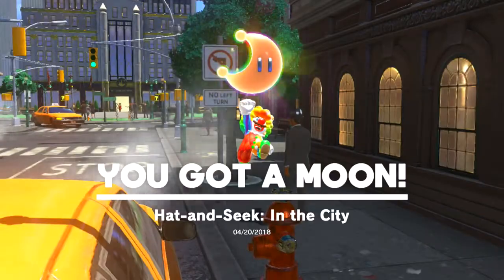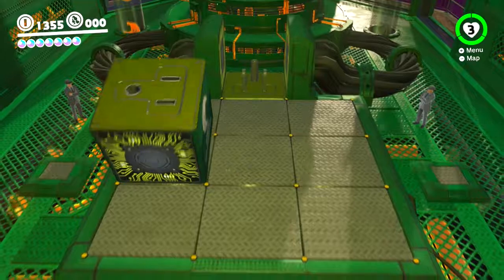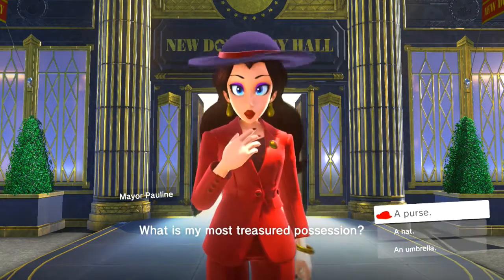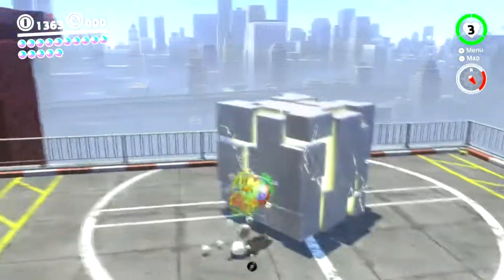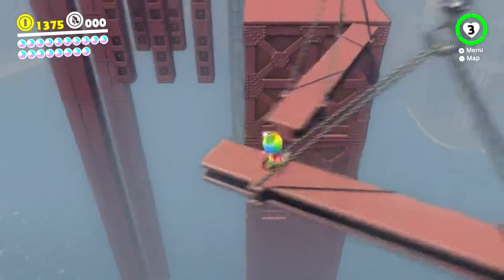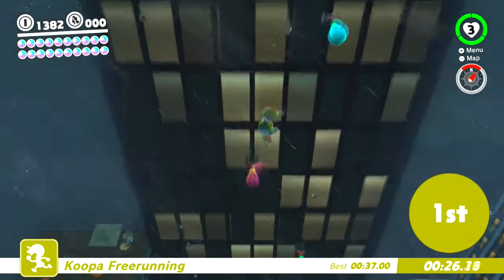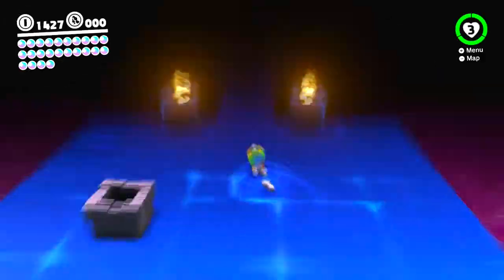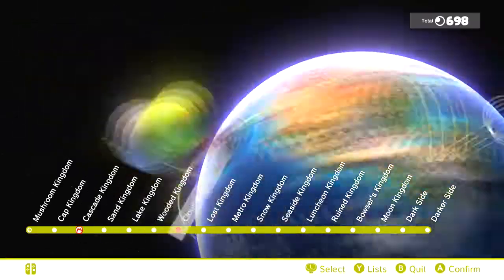Let's Play! - Super Mario Odyssey Episode 43: All Power Moons of Metro Kingdom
Wooded Kingdom Power Moons:
-Secret Path to the Steam Gardens!

Metro Kingdom Power Moons:
-A Tourist in the Metro Kingdom!
-Sphynx in the City
-Mario Signs His Name
-Hat-and-Seek: In The City
-Down Inside the Big Screen
-Up on the Big Screen
-Powering Up the Power Plant
-Surprise Clown!
-A Request from the Mayor
-Free Parking: Leap of Faith
-Metro Kingdom Regular Cup
-Peach in the Metro Kingdom
-Bird Traveling in the City
-Jammin' in the Metro Kingdom
-RC Car Champ!
-Metro Kingdom Timer Challenge 3
-Hat-and-Seed: In the Crowd
-Swinging Scaffolding: Break!
-Swinging Scaffolding: Jump!
-Metro Kingdom Master Cup
-Hanging Between Buildings
-Full-Throttle Scooting!
-Motor Scooter Daredevil!
-Reaching Pitchblack Island
-Scaling Ptchblack Mountain
-Bird Traveling in the Park
-Found in the Park! Good Dog!
-Crossing Lines
-Out of a Crate in the City
-Found with Seaside Kingdom Art

Cascade Kingdom Power Moons:
-A Tourist in the Cascade Kingdom

Super Mario Odyssey is a platforming game for the Nintendo Switch. It was released on October 27, 2017 amd it is the eighteenth title in the Mario series and sixth 3D Mario game on a home console after Super Mario 3D World. The game has sandbox elements that revolves around Mario exploring Earth-like settings with his new partner, Cappy. Unique to this game, Mario can throw Cappy onto certain enemies and objects, allowing Mario to take control of them. Mario can also dress in different costumes and outfits.